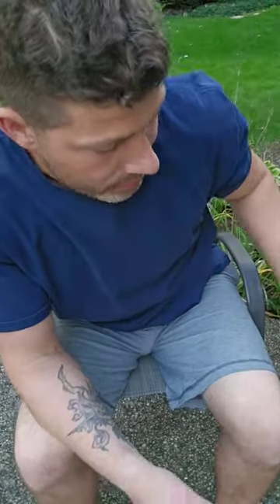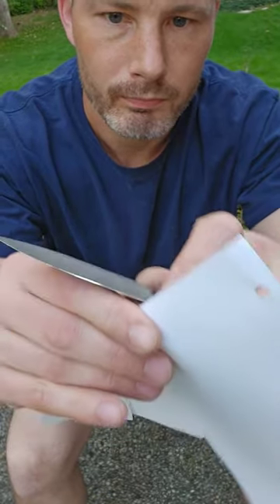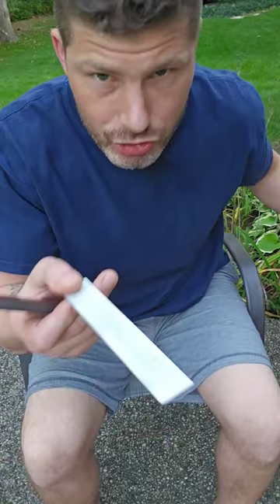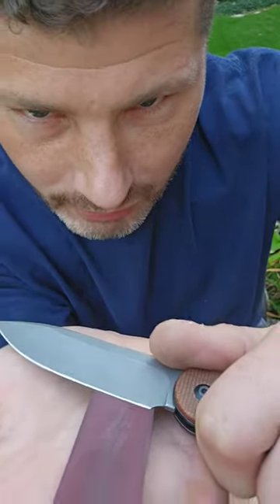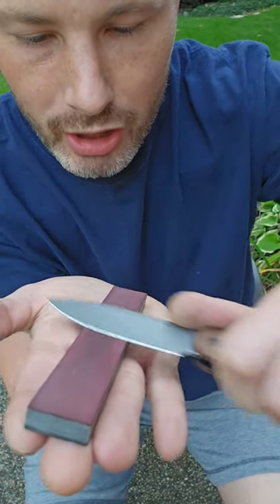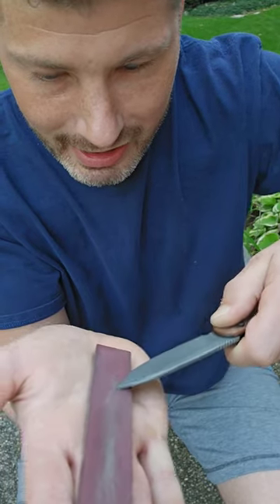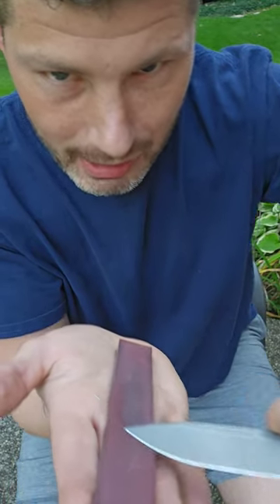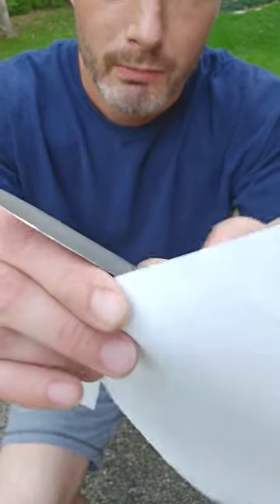Honing an Edge Sharp in 60 Sec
honing a knife edge in less than a min from dull to sharp super fast